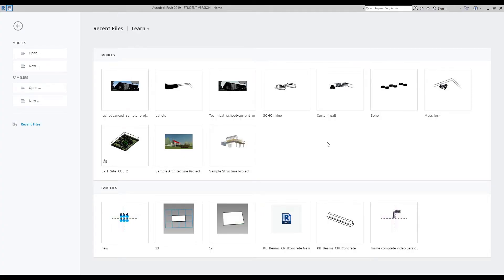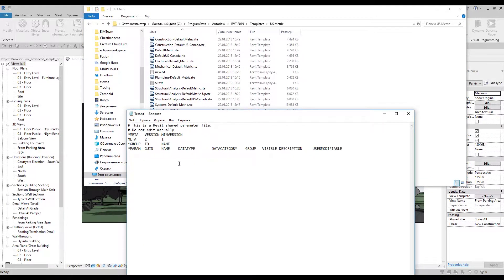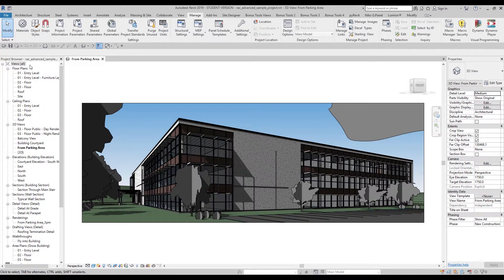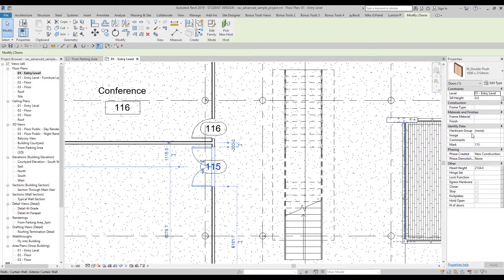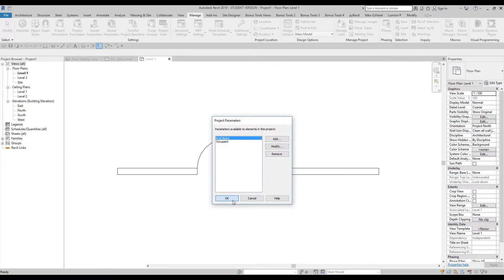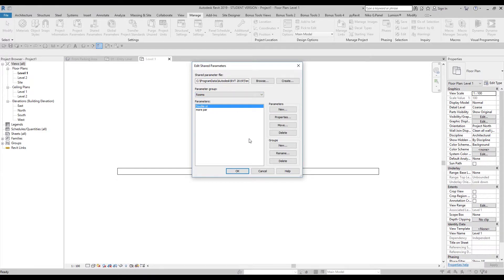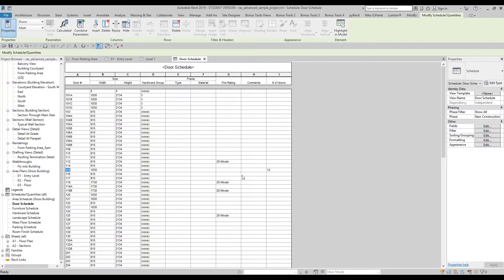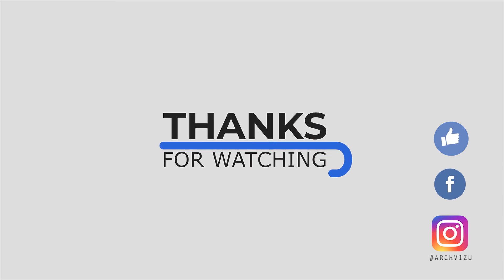Creating Schedule in Revit(How to create) part 2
How to create Schedule in Revit

❐ COMPUTER SPECS
➫ Main PC: